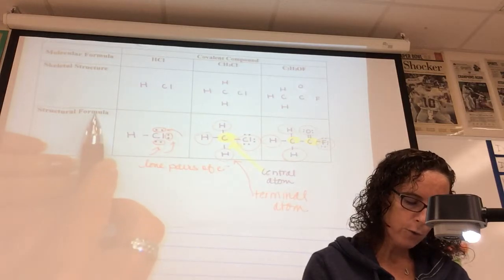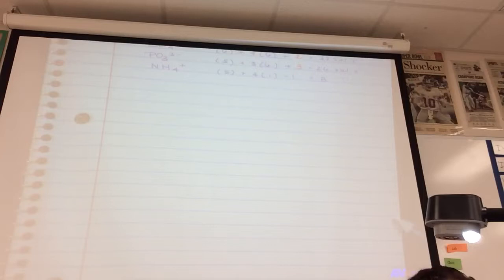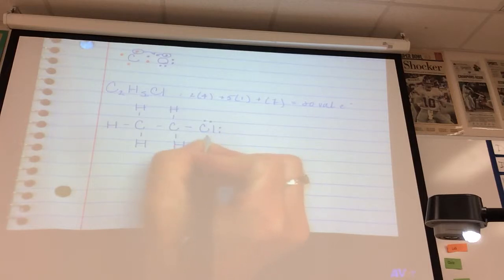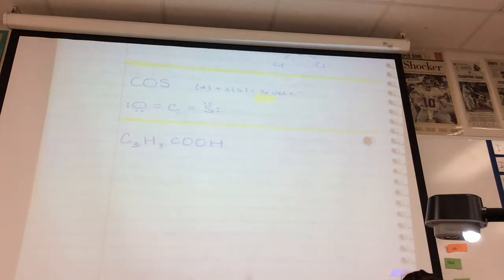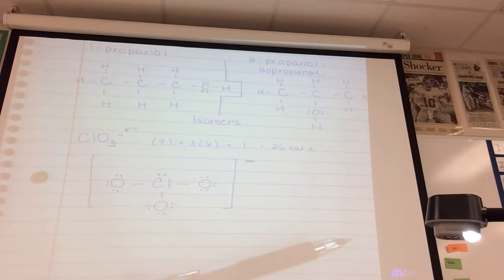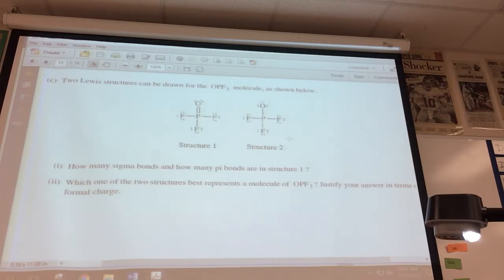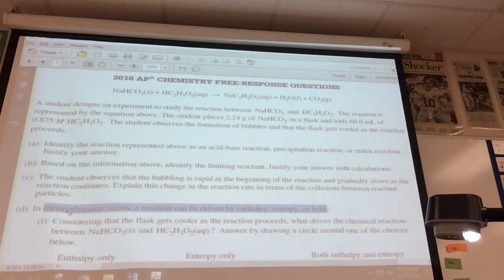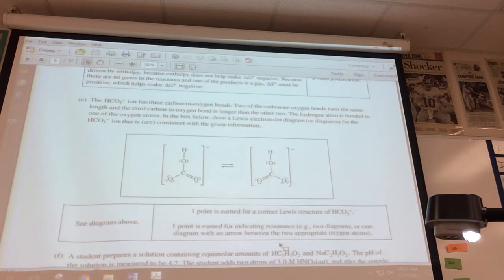APC Ch 08 Bonding Lesson 2A Structural Formulas Part 1